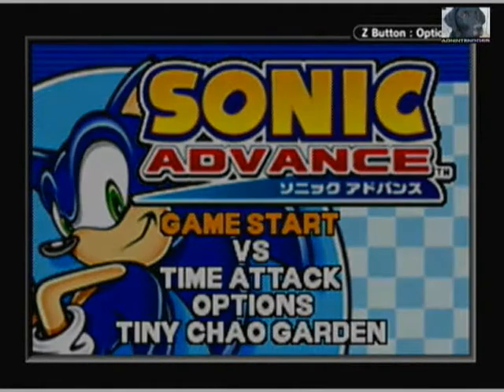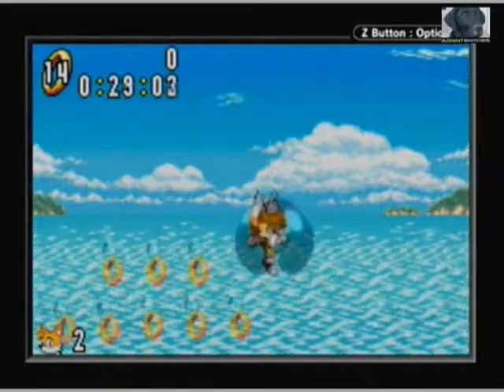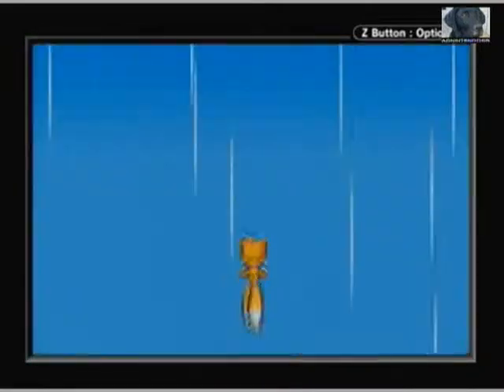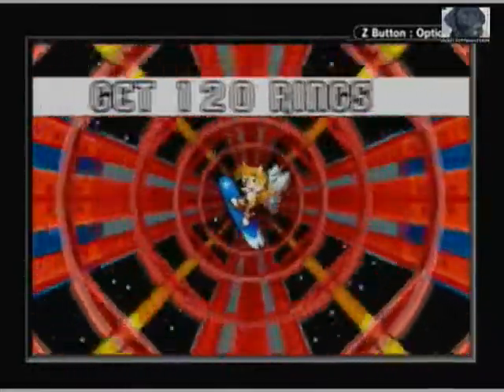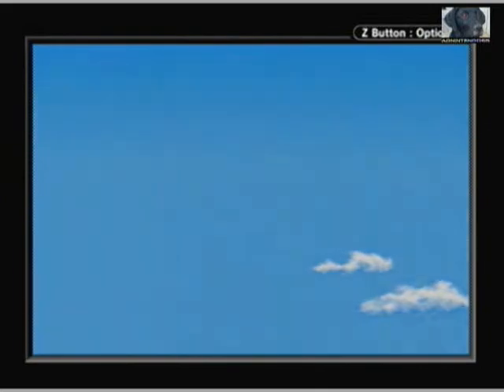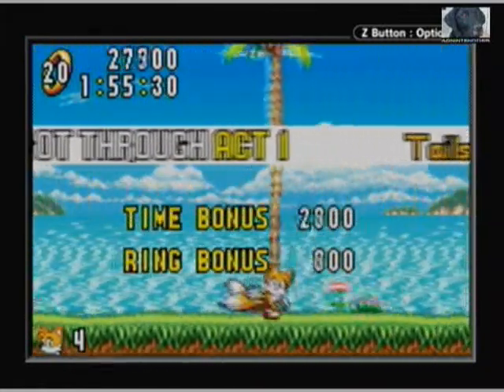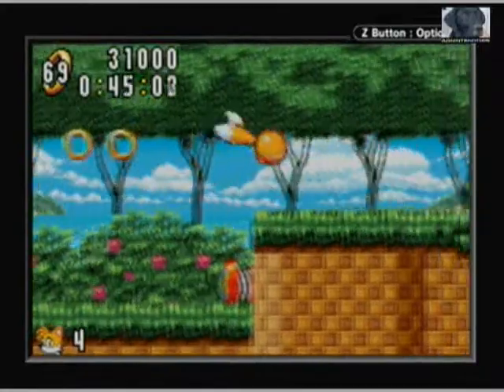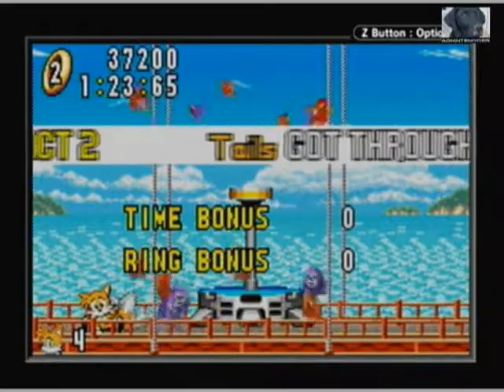Let's Play Sonic Advance: Tails' Playthrough Part 1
It's time for Tails to shine! He can whip with his tail, spin dash like Sonic or even fly in the air with his two tails. It's easy mode in a nutshell. How good is Tails? Find out in this video!